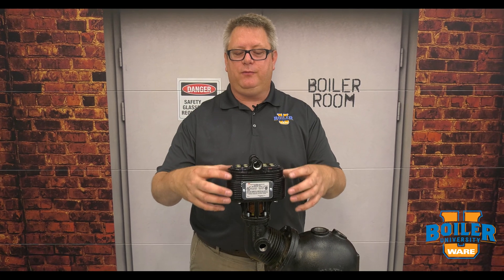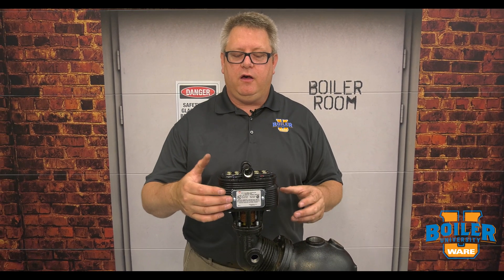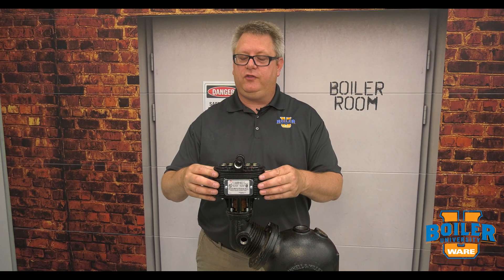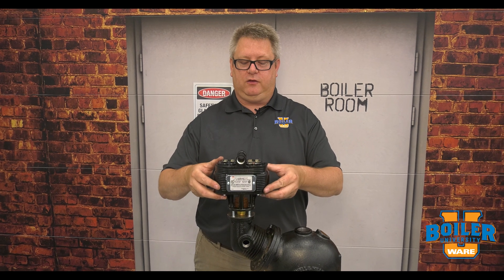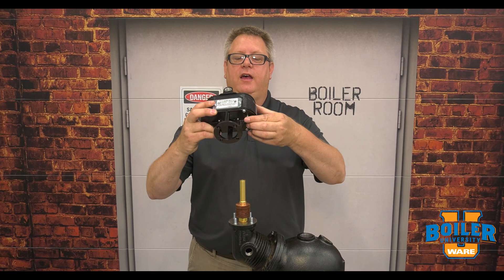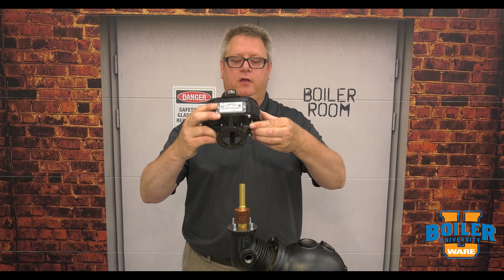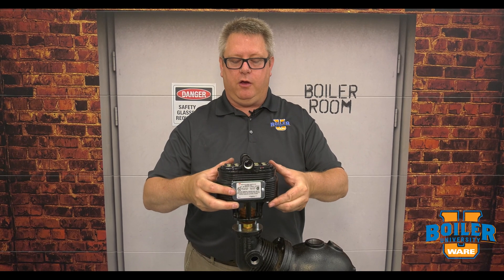McDonnell Miller No. 5M Manual Reset Switch | Different Types of Level Controls - Weekly Boiler Tips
Learn how the No. 5M switch works and why a manual reset could be needed.

Today on Boiler University's Weekly Boiler Tips, Jude talks about how you can utilize a McDonnell Miller number 5 manual reset control switch for low water cut offs. Jude will also go in depth on how the 5M Switch head works. You can learn this and more at WARE's Boiler University.

We offer nationwide boiler rental. Get a quote within an hour!

4steamware.com - Purchase clever, steam industry themed t-shirts. All proceeds go to Kosair Charities.